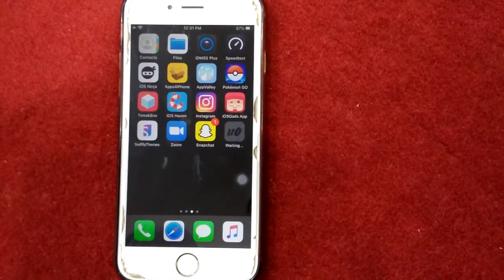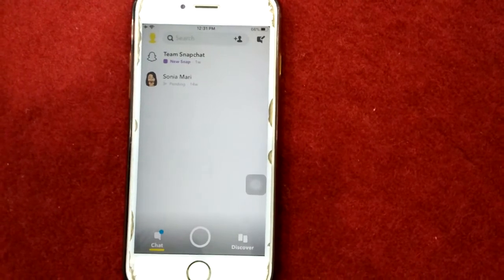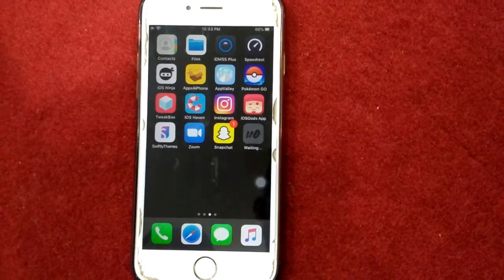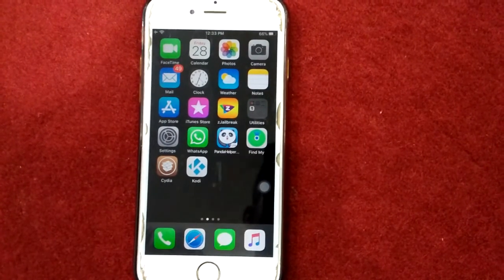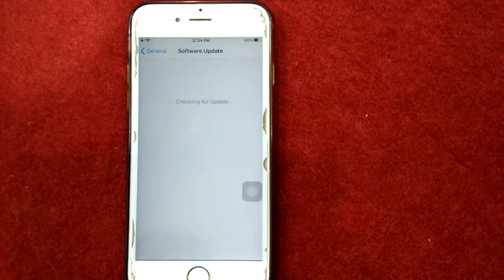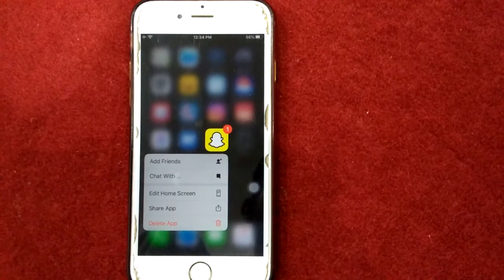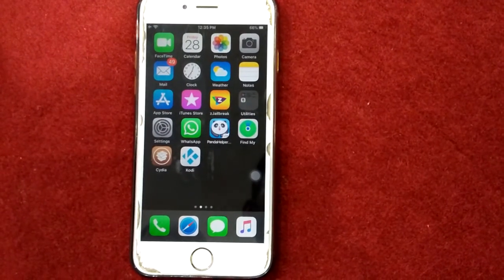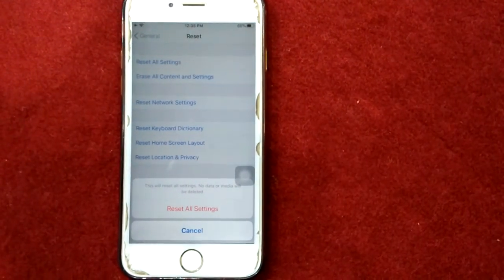how to fix Snapchat App Keeps Crashing on iPhone and iPad in iOS 14 iOS 13.6 after iOS Update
Snapchat App Keeps Crashing on iPhone and iPad in iOS 14 iOS 13.6 after iOS Update Here's the Fix